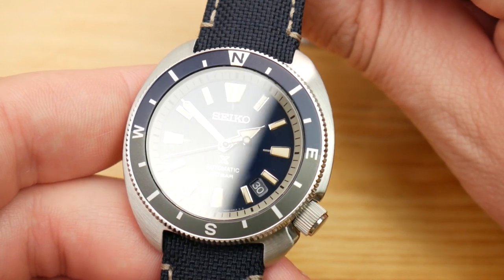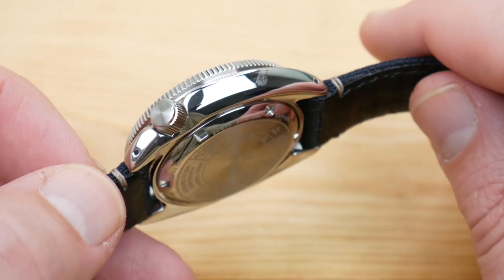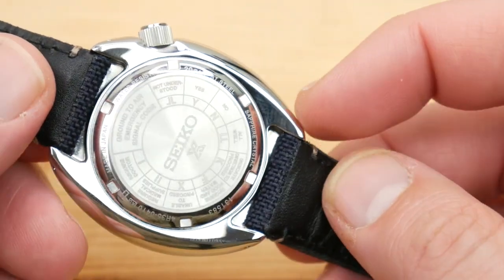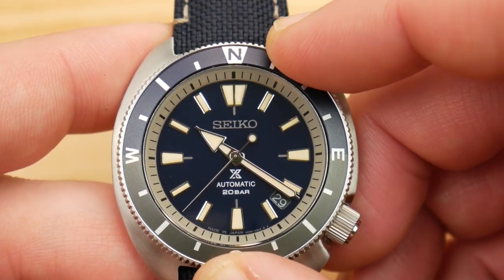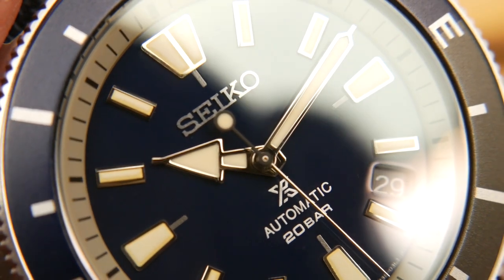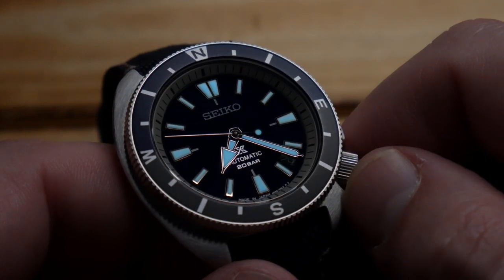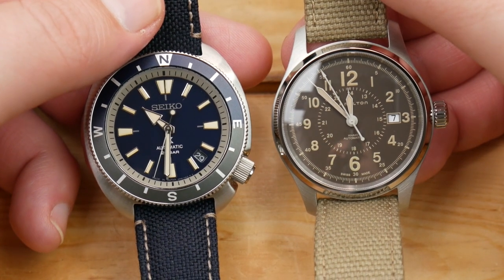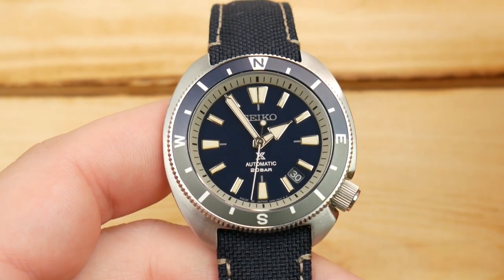Seiko Tortoise SRPG15 is one of Seiko's Best Watches Around $300 I Side by Side with Hamilton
Want to pick one of these up while supporting my channel?